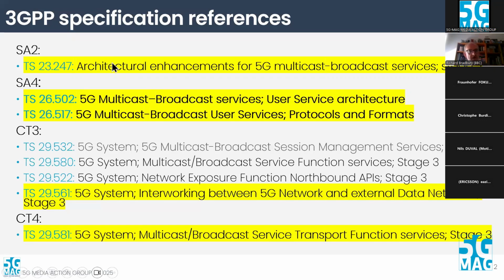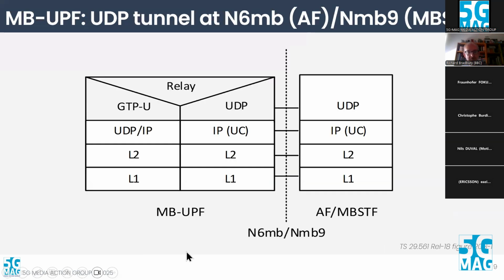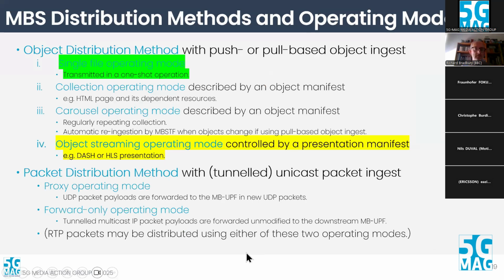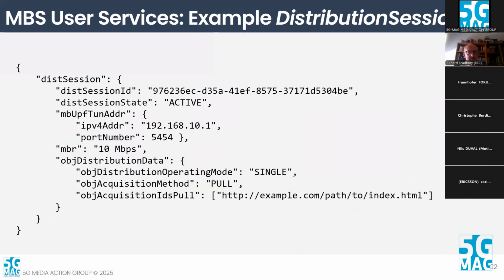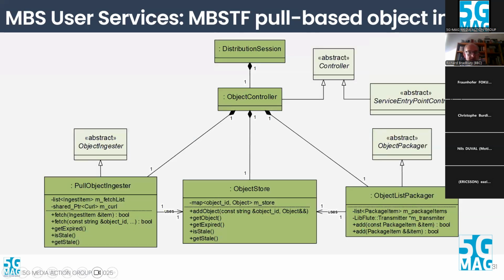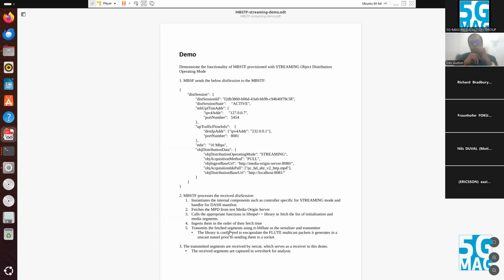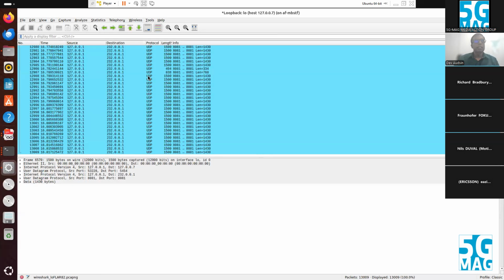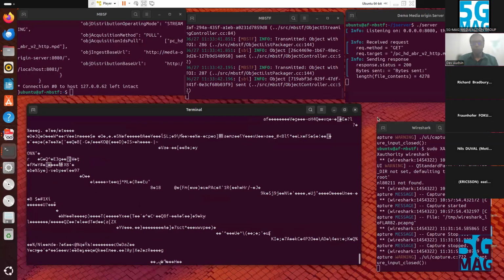Basic implementation of MBS Transport Function - Developer Exchange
Speakers: Richard Bradbury, Dev Audsin and David Waring (BBC)